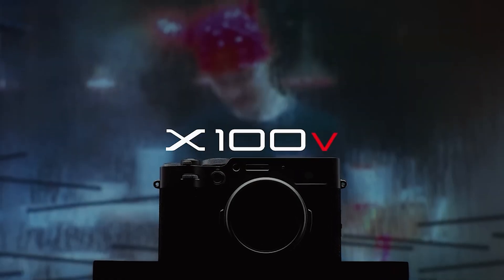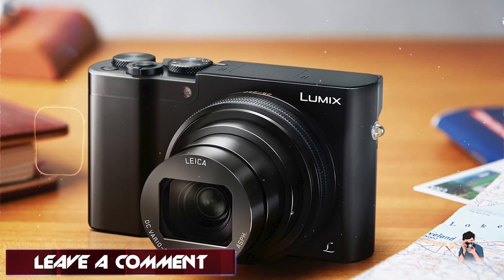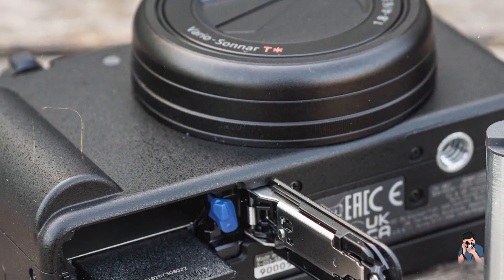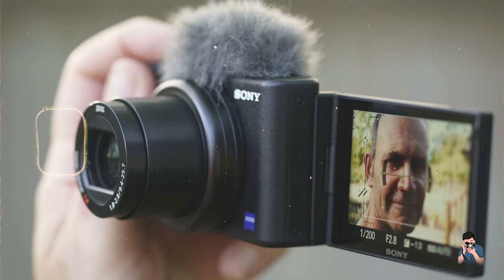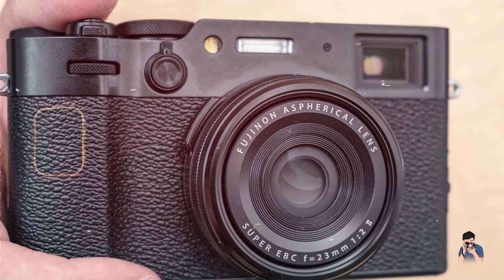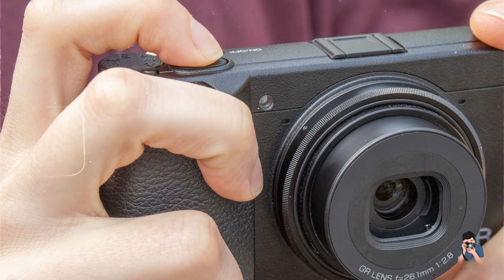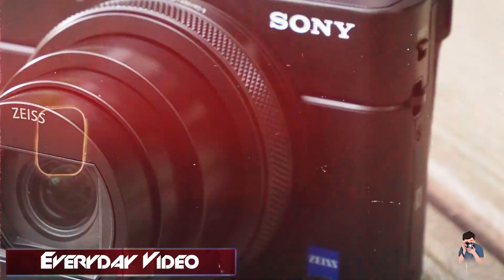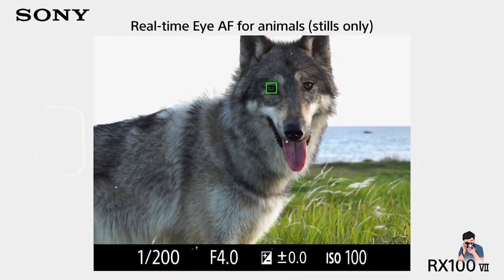** Pocket Powerhouses: Top 5 Compact Cameras in 2024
Links Get From Here:

1  Panasonic Lumix ZS100
2  Sony ZV-1
3  Fujifilm X100VI
4  Ricoh GR IIIx
5  Sony Cyber-shot RX100 VII

Thinking about ditching your bulky DSLR for something more convenient? Look no further than compact cameras!  In this video, we unveil the Top 5 Compact Cameras of 2024 that deliver stunning image quality without sacrificing portability. Whether you're a travel enthusiast, a casual photographer, or just starting out, there's a perfect compact camera for you. We'll explore powerful features, user-friendly options, and budget-friendly picks to help you capture those unforgettable moments anywhere you go!